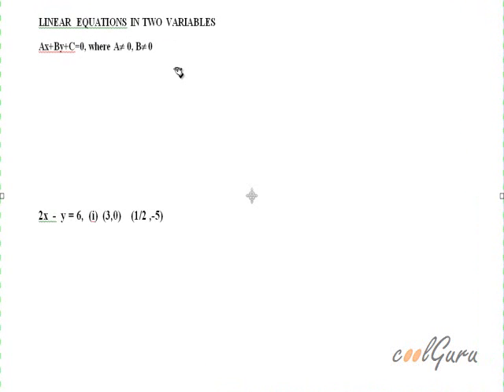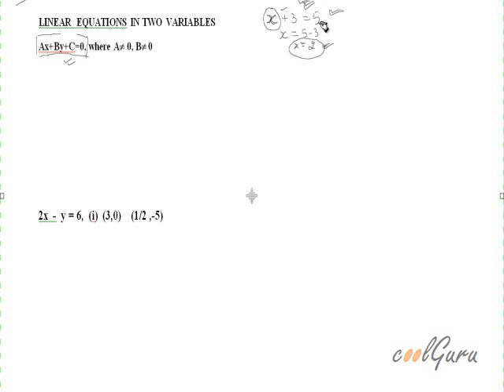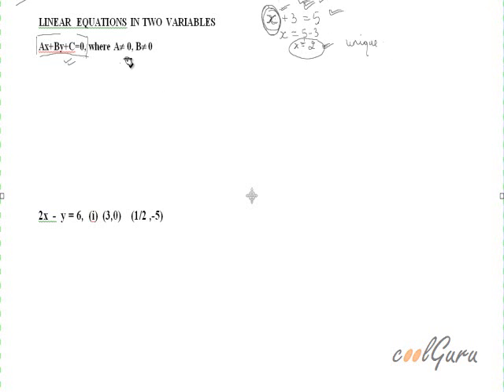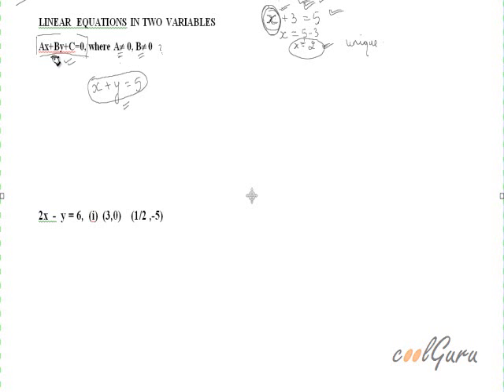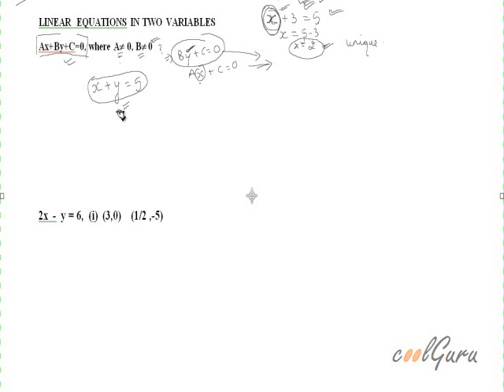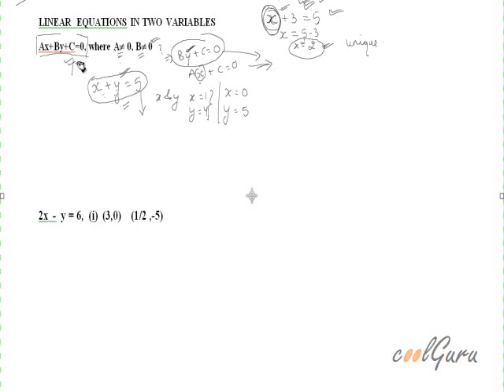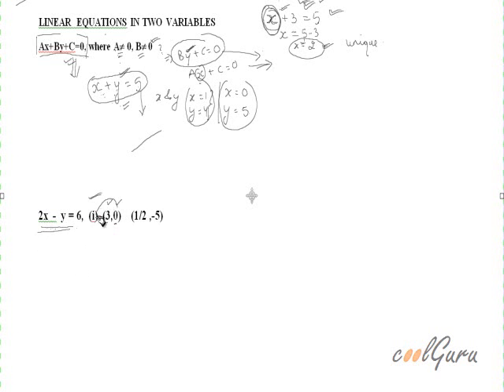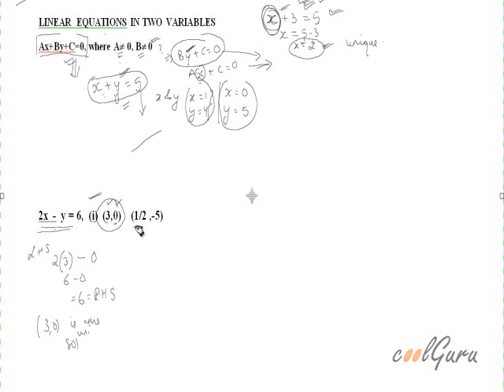DEFINITION OF LINEAR EQUATION